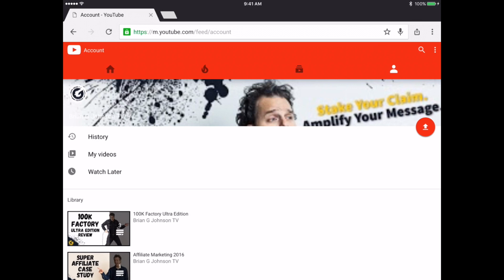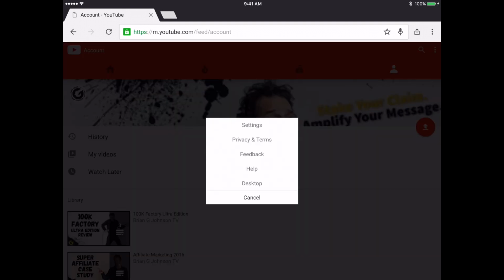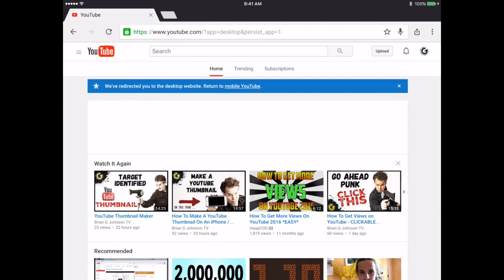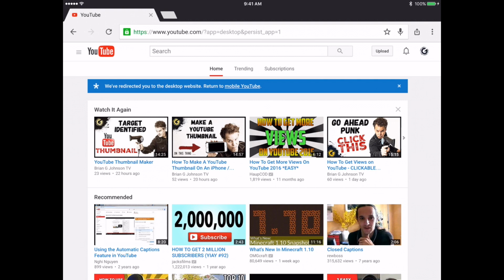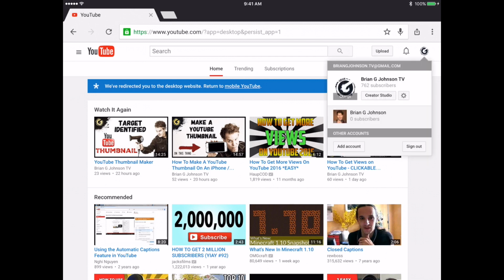How To Upload A Thumbnail on iPad - iPhone - iOS - Chrome App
Wondering how to upload a thumbnail on iPad? This YouTube hack make it easy to upload a YouTube video thumb from you iphone, ipad or any iOS device you choose.

You'll need to access and download the Chrome Browser App from Google. Check out this video and learn how easy it is today to upload your custom thumbnail today.

When creating your YouTube channel make sure to upload custom thumbnails as they are one of the easiest ways to increase your views and subscribers.

Don’t just share your message.
Stake your claim and amplify it!

I share the very strategies, tactics and rituals that have generated job ending results for myself and countless students. More importantly, my methods have allowed me to impact others in a positive way and they can help you to do the same.